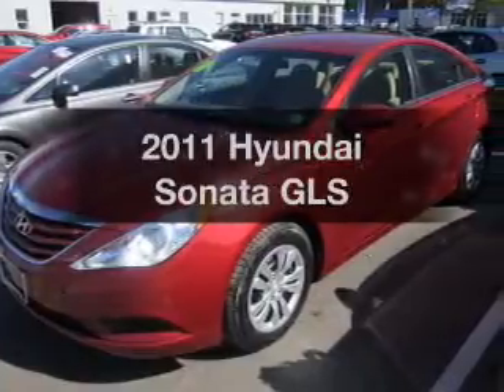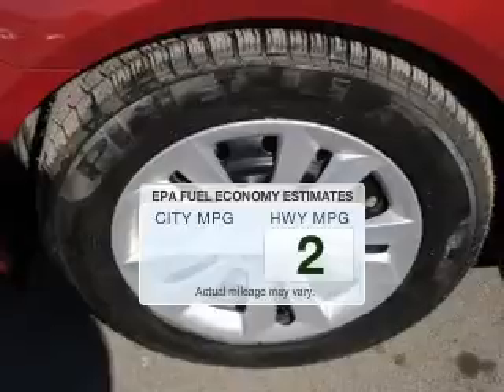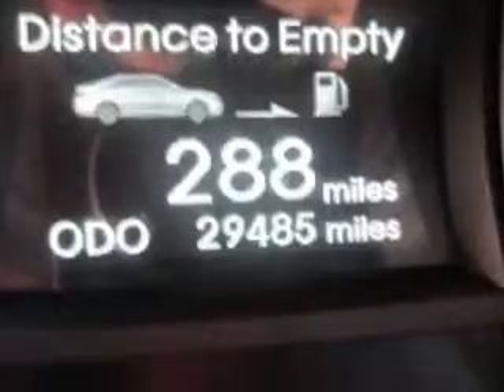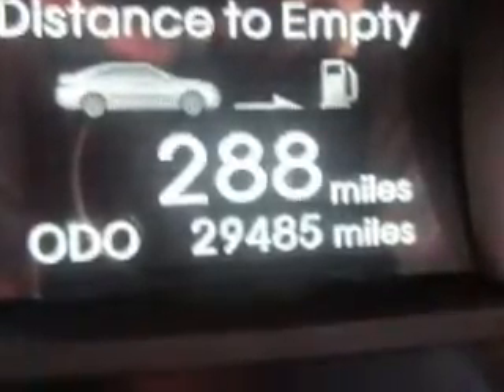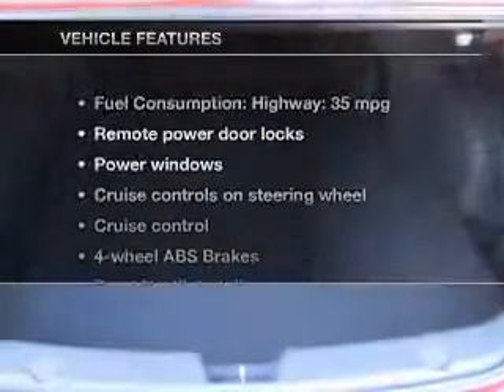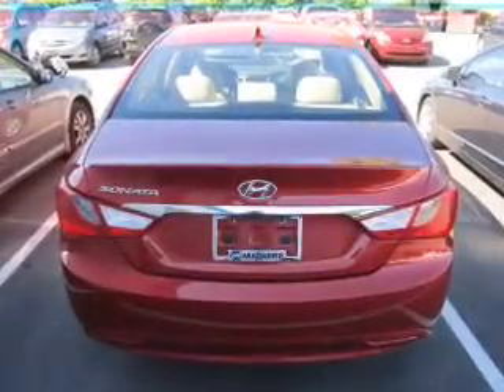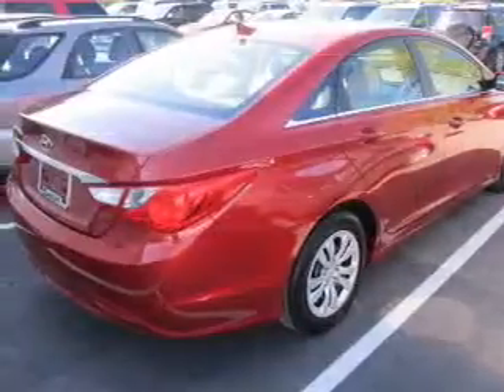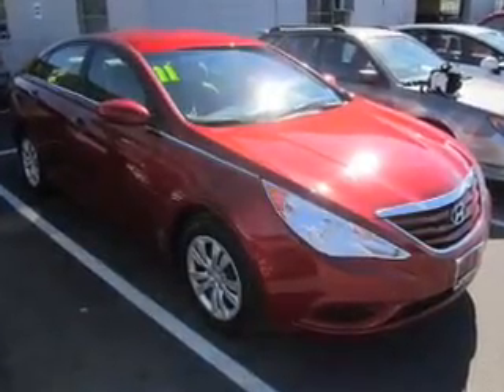2011 Hyundai Sonata - Ithaca NY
Year: 2011
Make: Hyundai
Model: Sonata
Trim: GLS
Engine: 2.4 liter inline 4 cylinder 16 valve
Transmission:
Color: Red
Mileage: 29477
Address:
Route 13